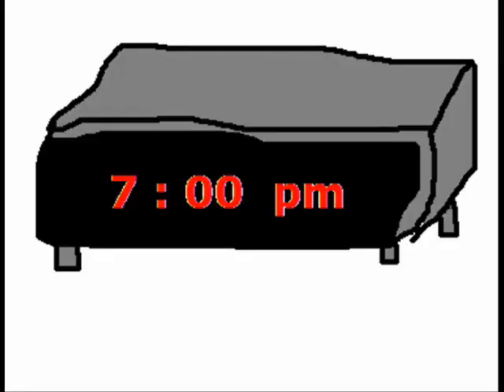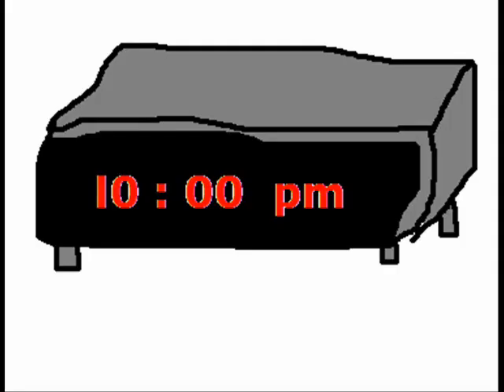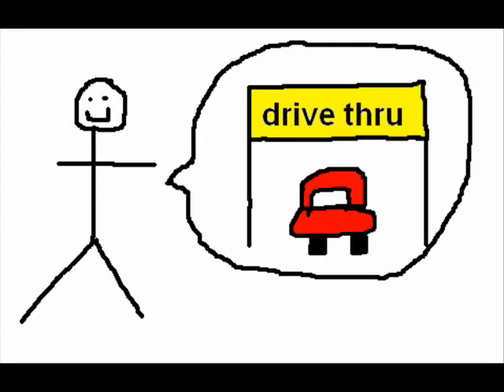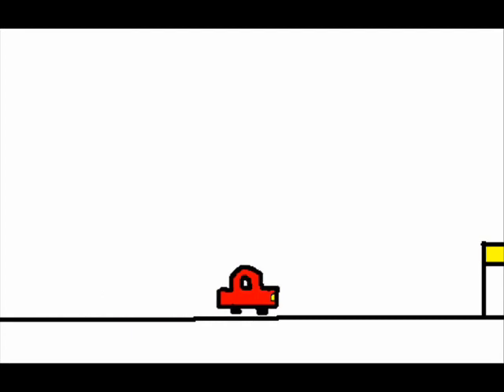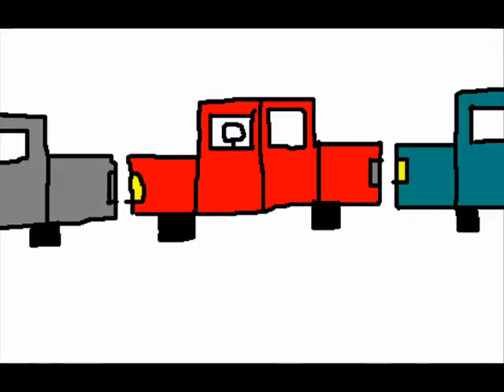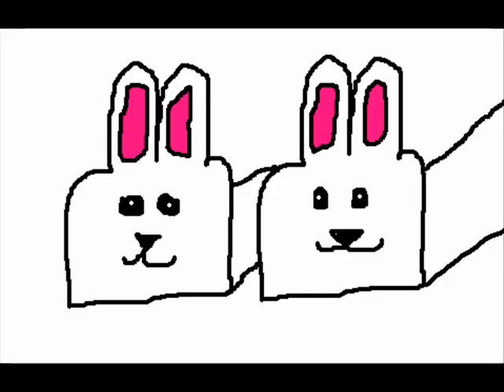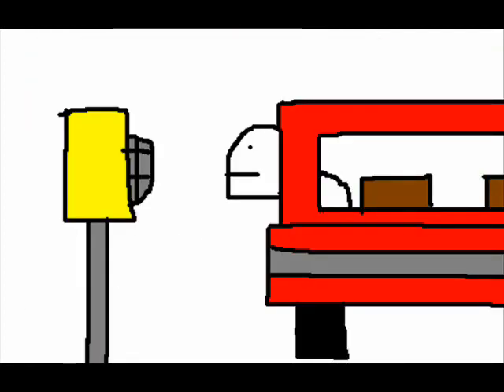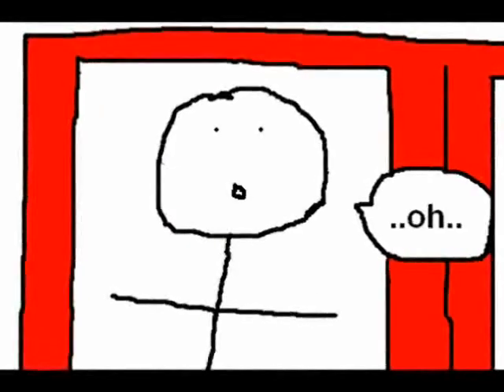Trapped in the Drive Thru by Weird Al Yankovic (1/2)